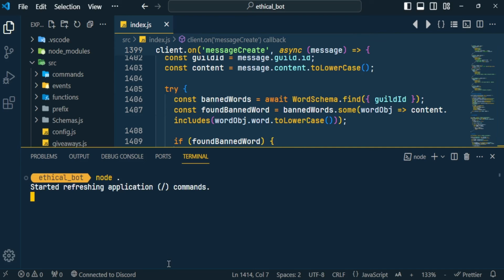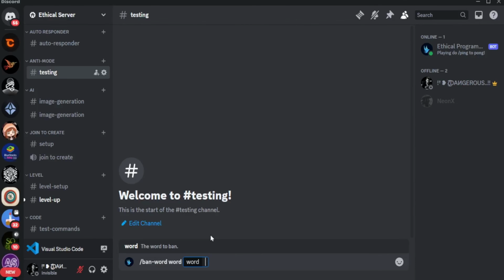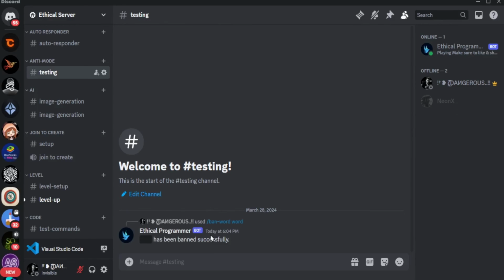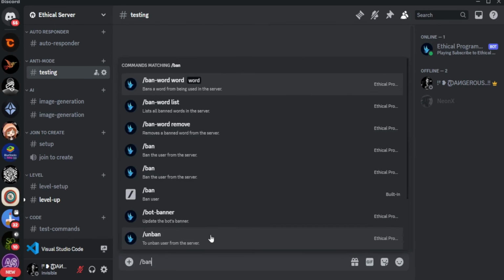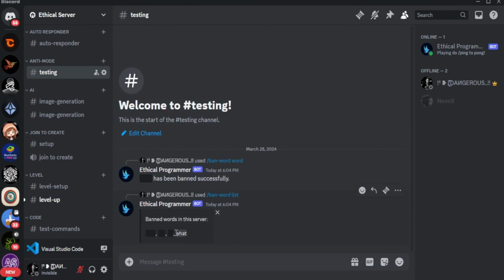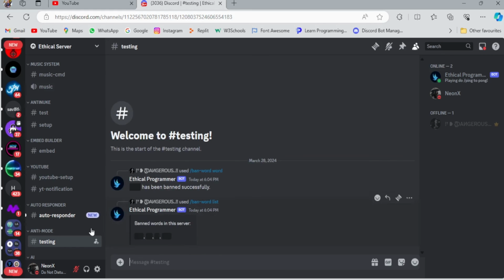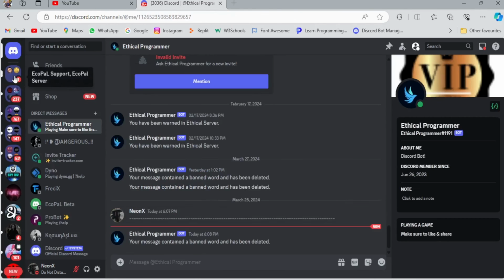Creating an Anti Bad-Words System for Your Discord Bot in Discord.js v14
Discord Server In this tutorial video, you will learn how to create an anti-bad words system for your Discord bot using Discord.js v14. Follow along as we walk you through the step-by-step process of implementing this feature to help maintain a positive and respectful community environment on your server.